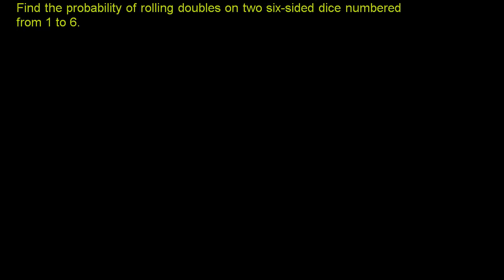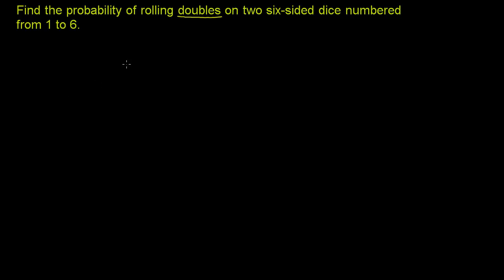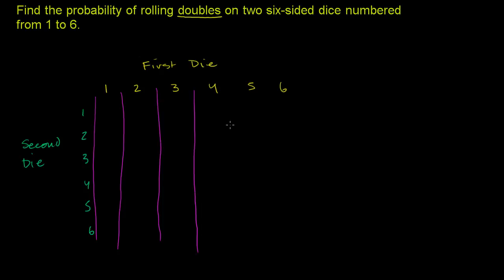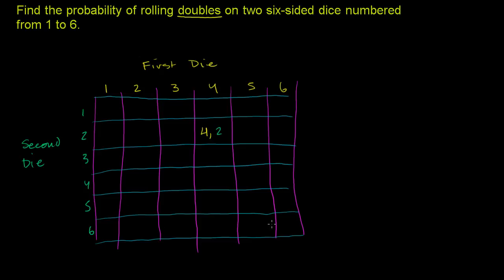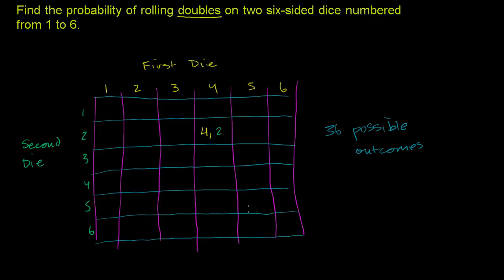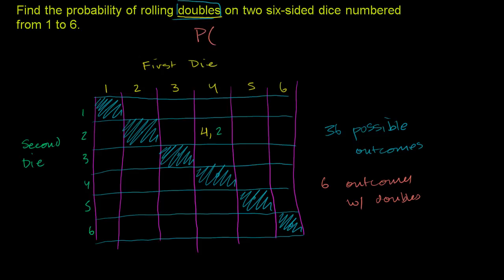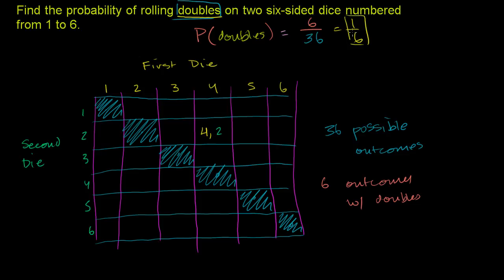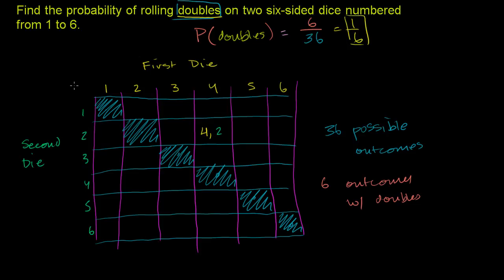Events and Outcomes 2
U12_L2_T1_we2 Events and Outcomes 2